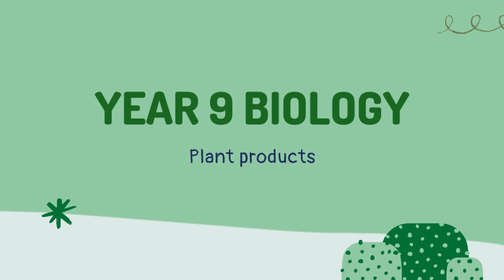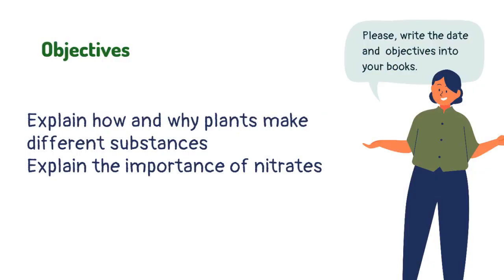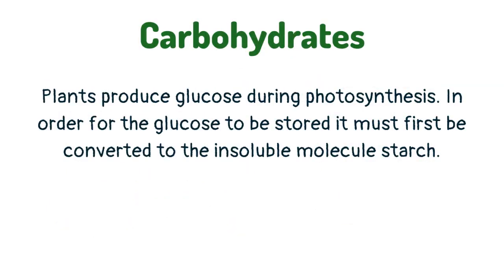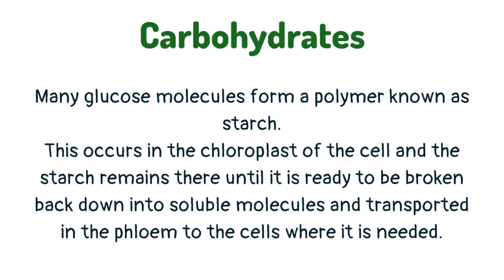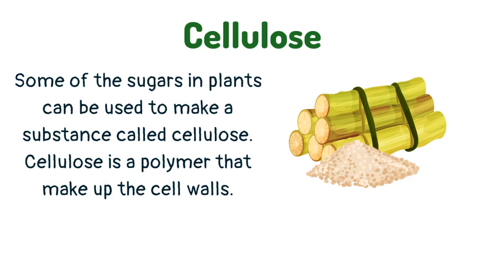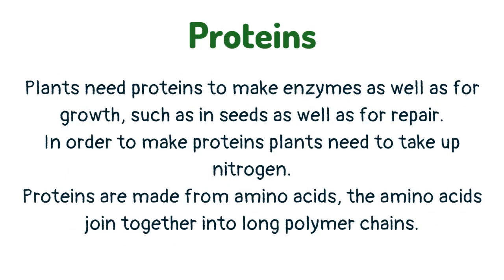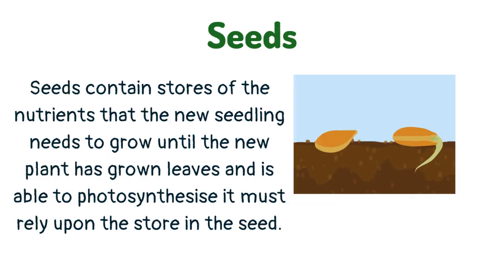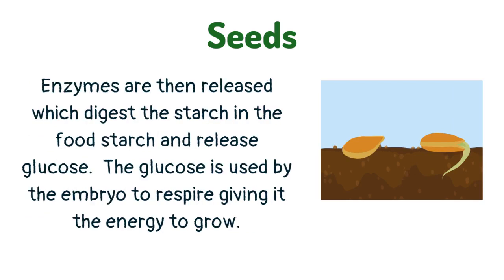Plant products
Learn about the products of plants and what the plant uses them for in this lesson that covers what you need to know in year 9.